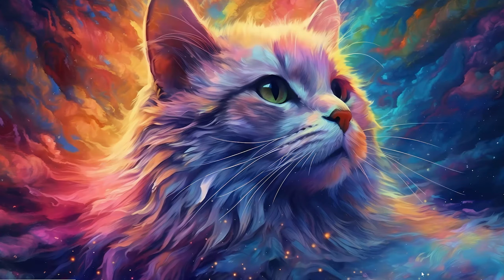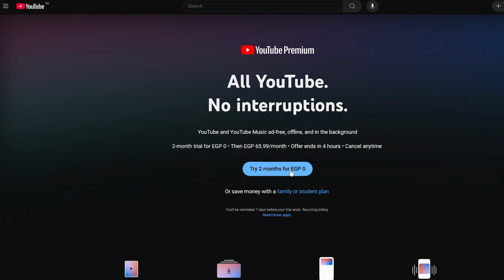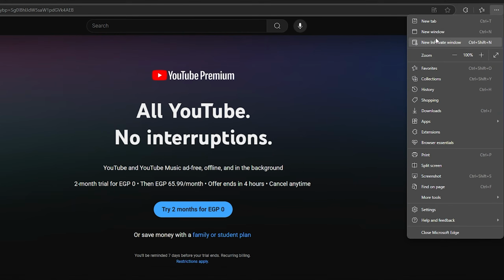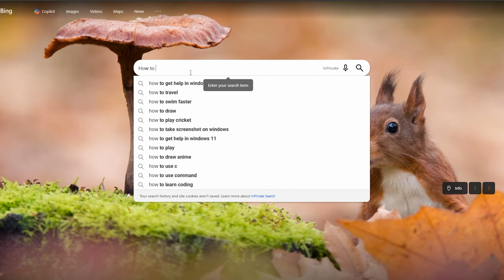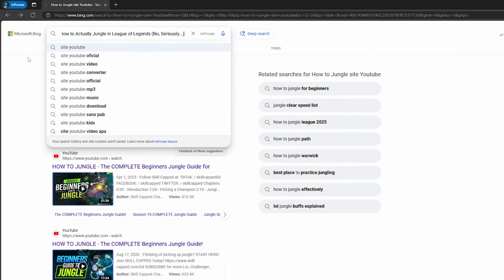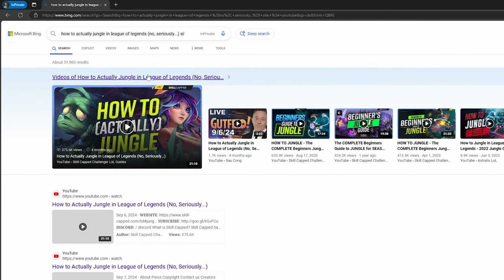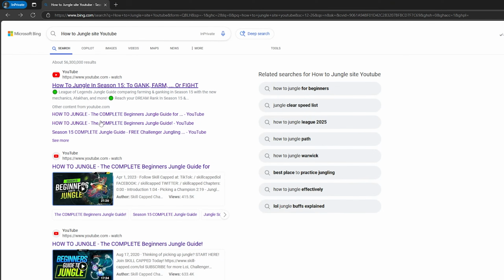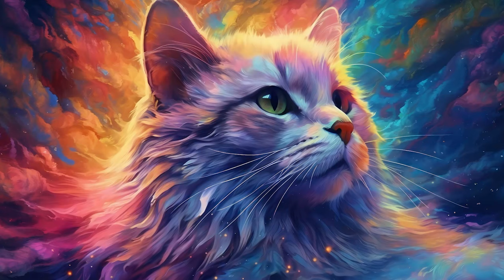How To Watch YouTube Without Ads 2026 | Play YouTube Ad Free (Best Method)